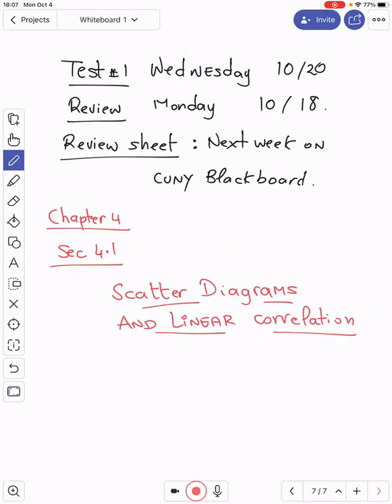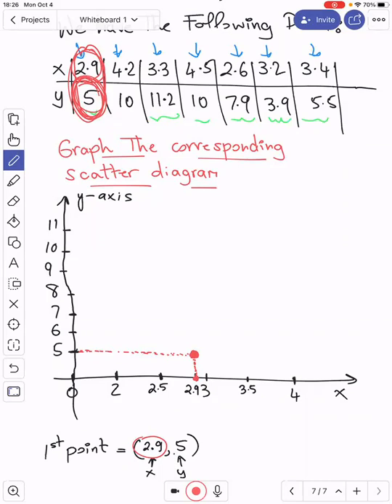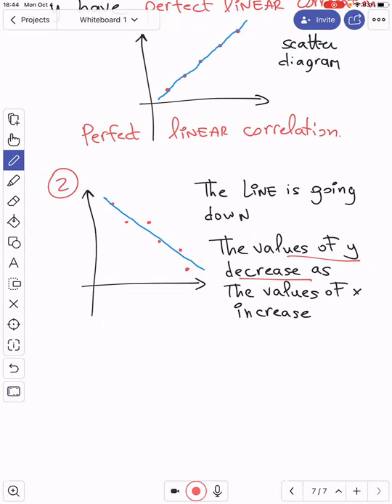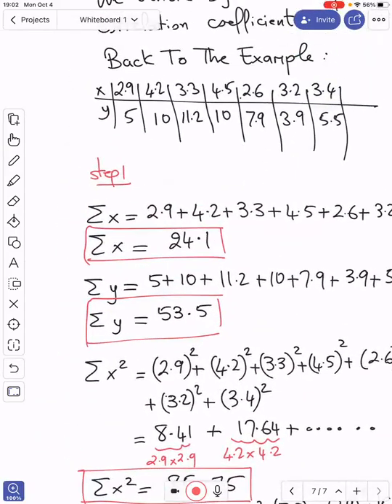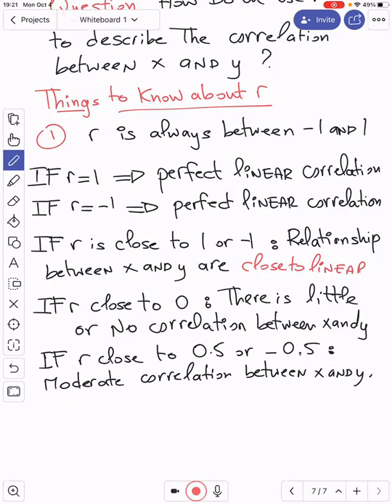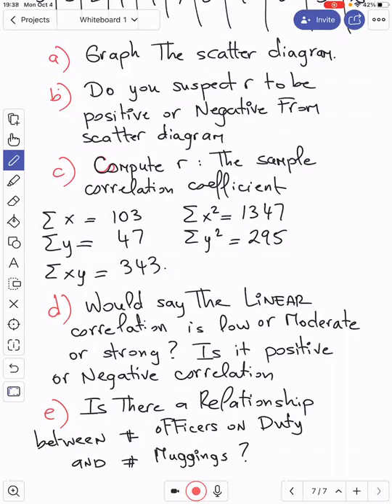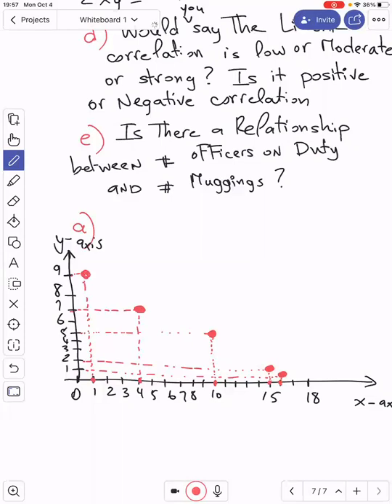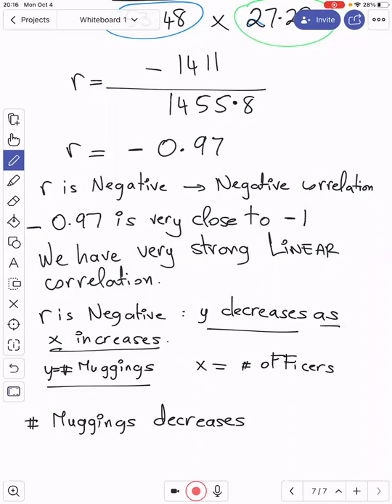MTH 23.5 Lecture of 10/4/21